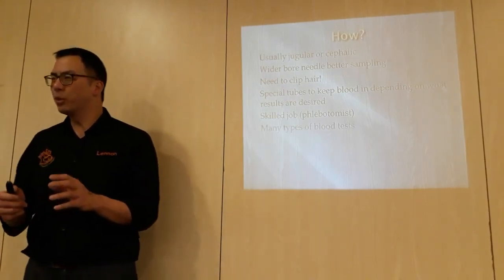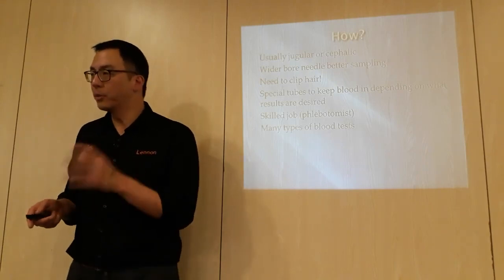Blood Sampling Part One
BECOME A MEMBER NOW AND JOIN OUR AMITY FAMILY.
We are currently open for registrations.

Passionate about your pet and Mad about you...Family Matters.

amity culture - Provide Value 1st